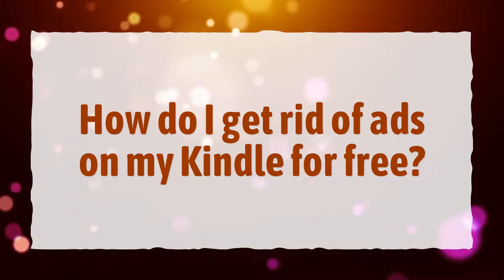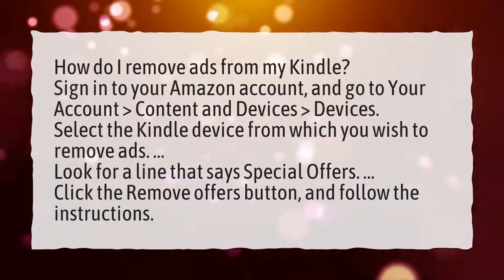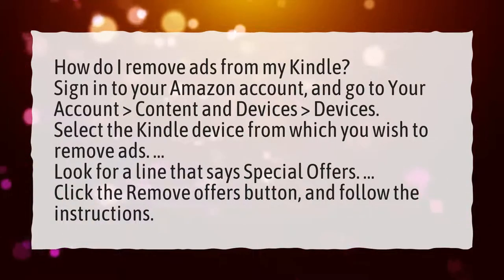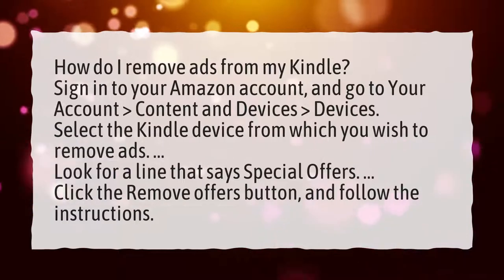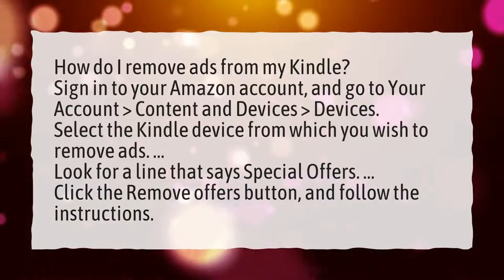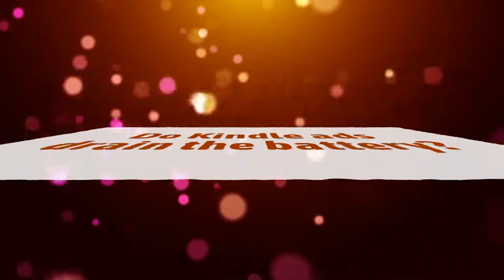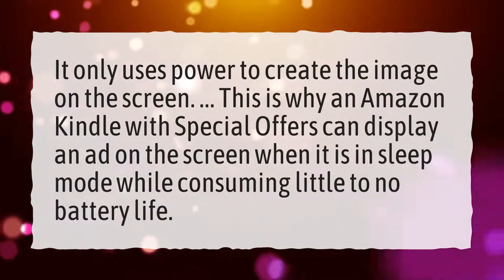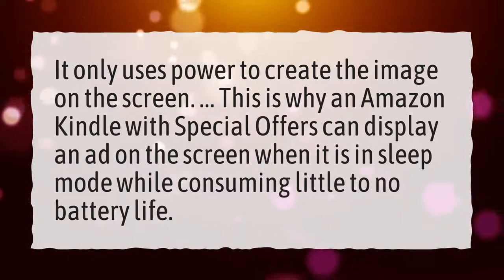How do I get rid of ads on my Kindle for free?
More About Kindle With Ads Vs No Ads • How do I get rid of ads on my Kindle for free?